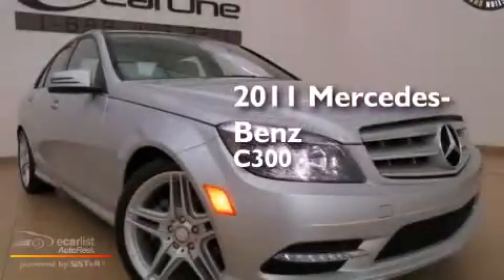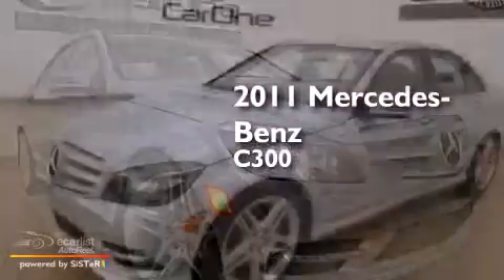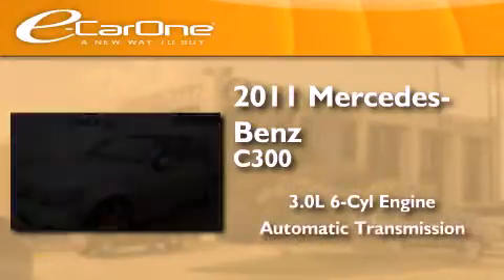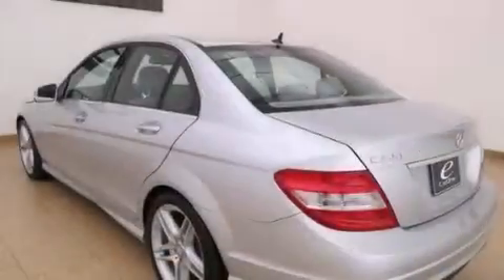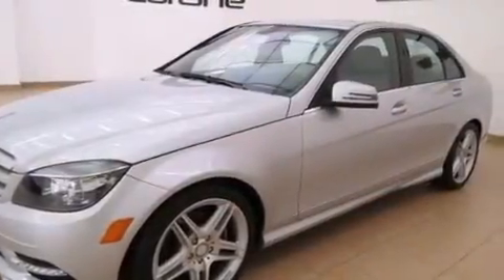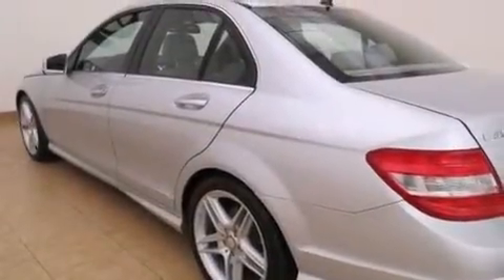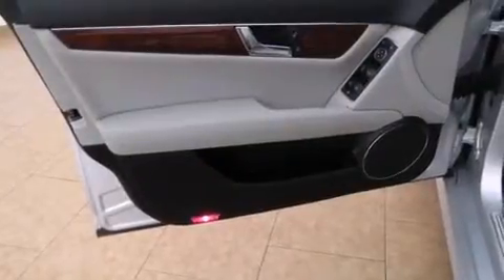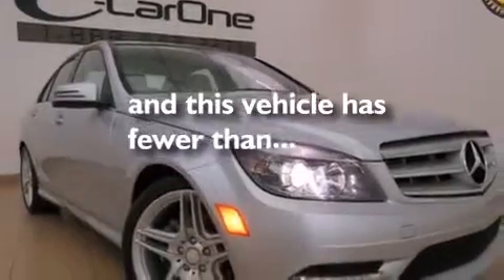2011 Mercedes-Benz C300 Carrollton TX 75006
We've been honored to serve the Carrollton TX area , we promise that your experience at our dealership will exceed your expectations ! Year : 2011 Make : Mercedes-Benz Model : C300 Engine : 3.0L DOHC 24-Valve V6 Engine Trans . : Automatic Exterior : Silver Miles : 26,654 Interior : Gray Stock : 17467 eCarOne 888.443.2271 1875 N. Interstate 35E Carrollton , TX 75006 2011 Mercedes-Benz C300 Carrollton TX